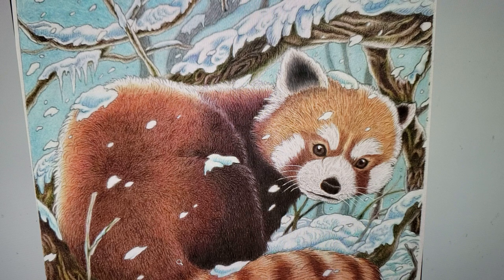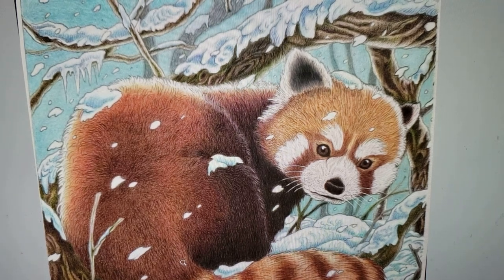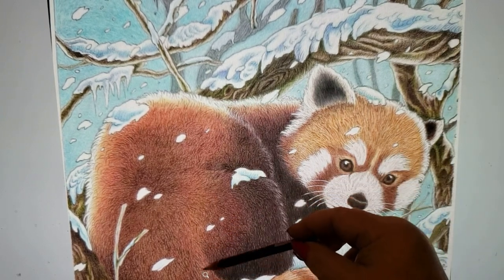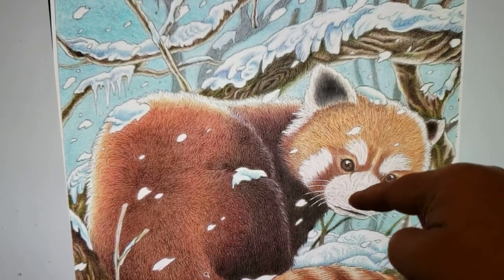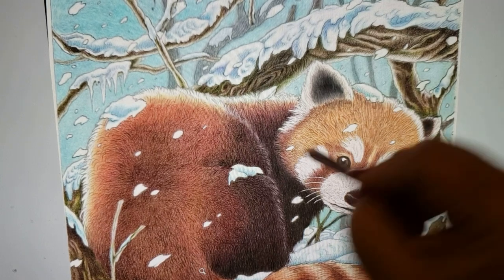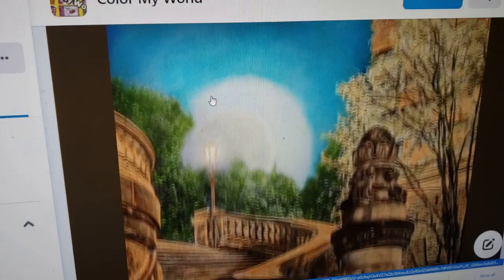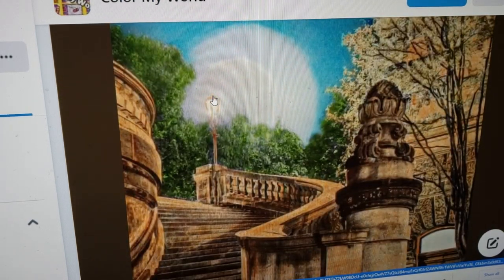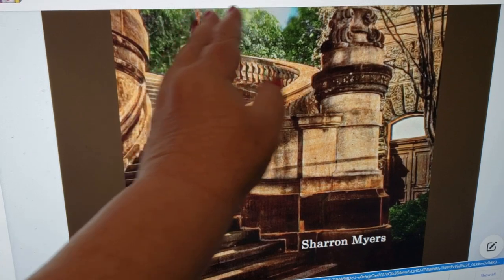The Secrets To Great Backlighting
Learn how to manage your lighting with the help of David Wong's Panda Fox picture. Help him create the look of backlighting. Lots of tips.